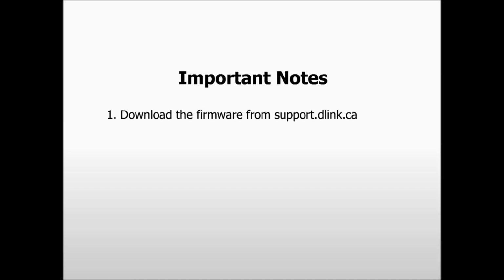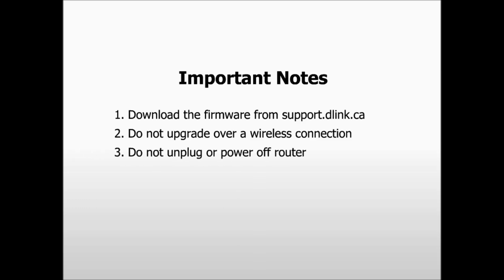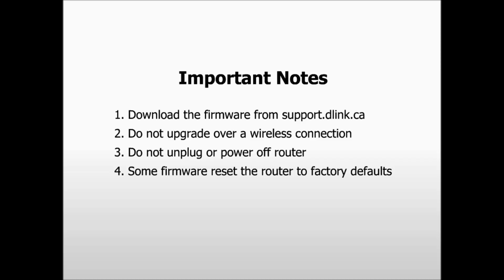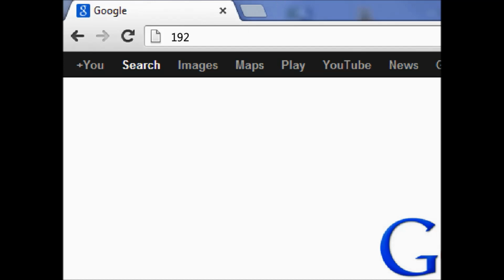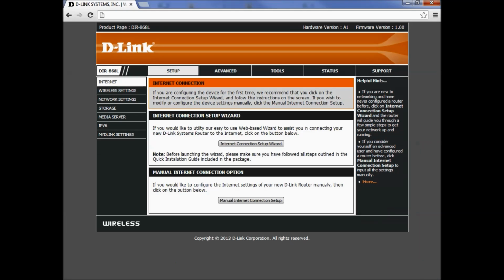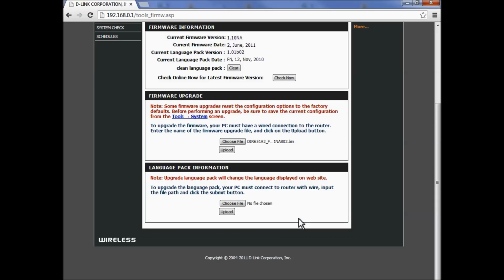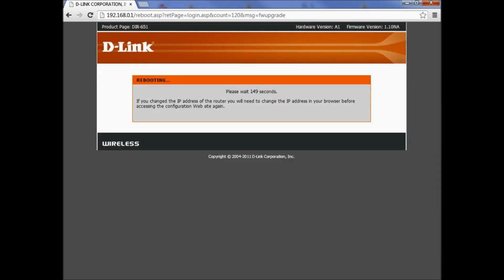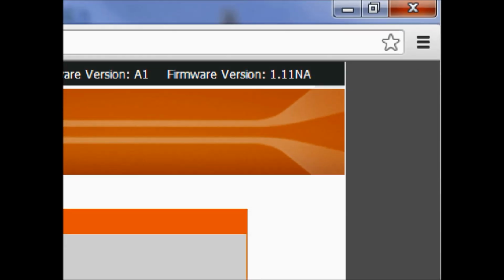How to upgrade the firmware on your router